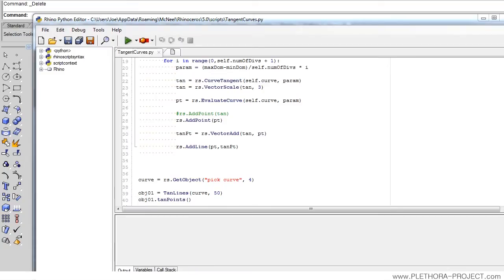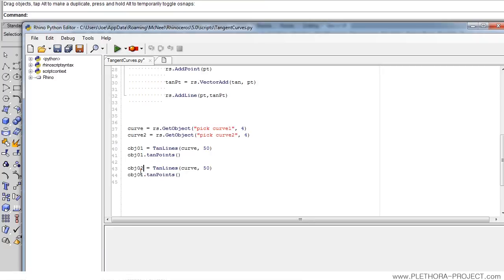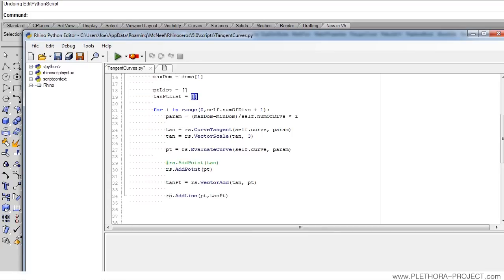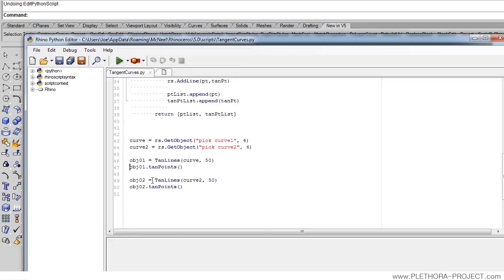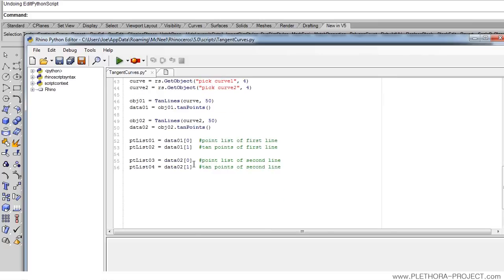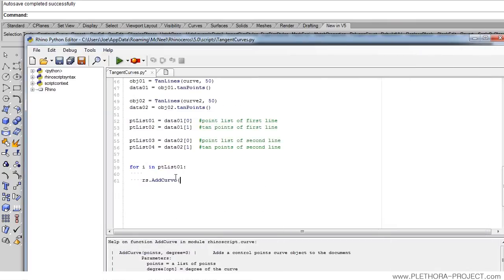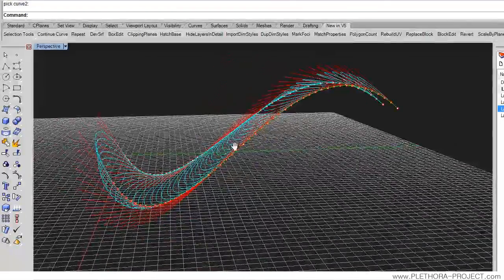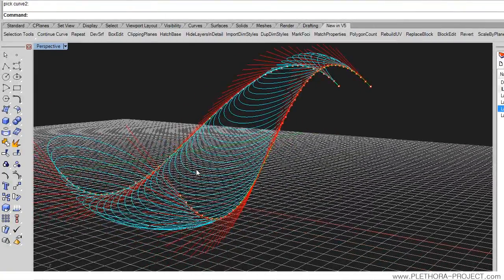Rhino Python Tutorial 12 - Example 02